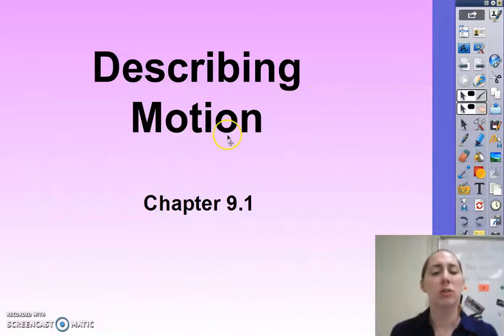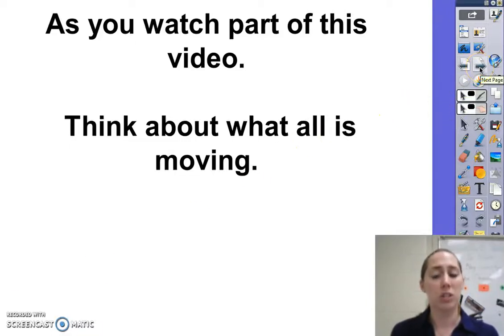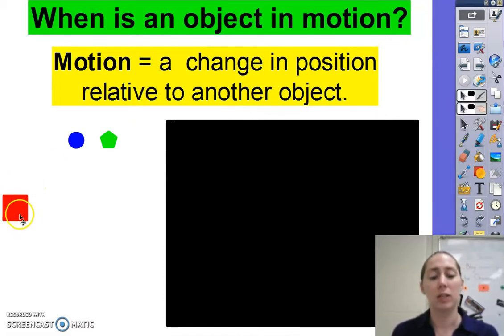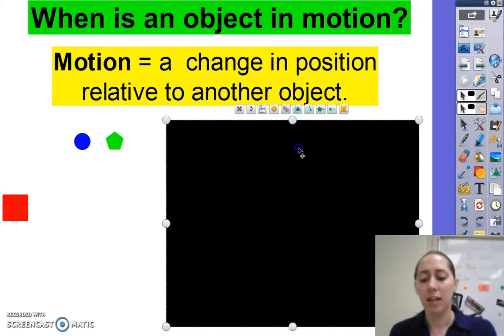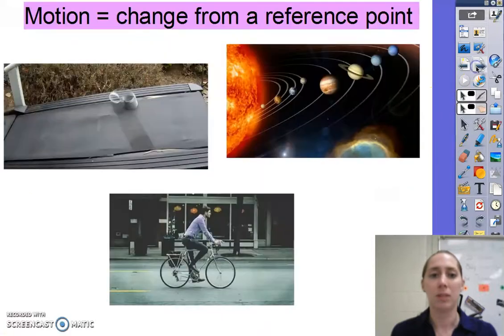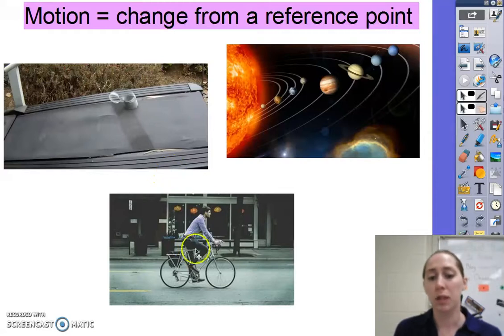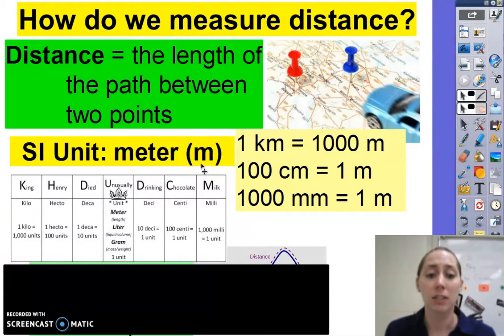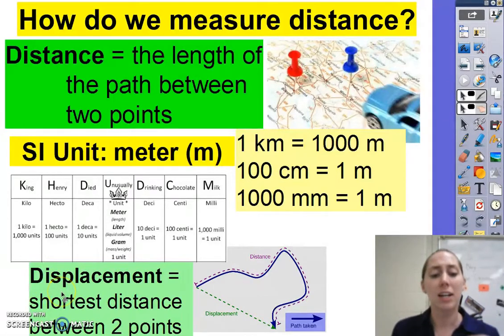Chapter 9.1 Describing Motion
These notes go on p.102 of your notebook.

Important Vocabulary:
Motion
Reference Point
Distance
International System of Units (SI)
Meter